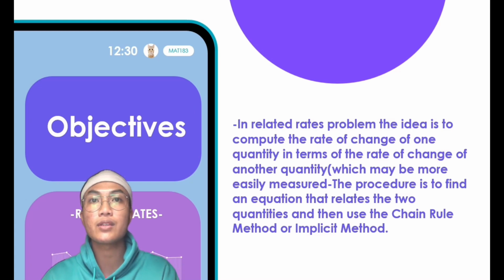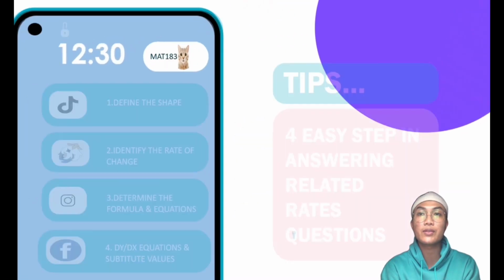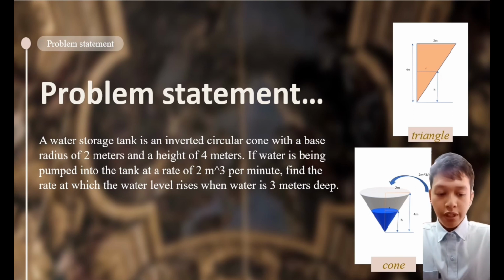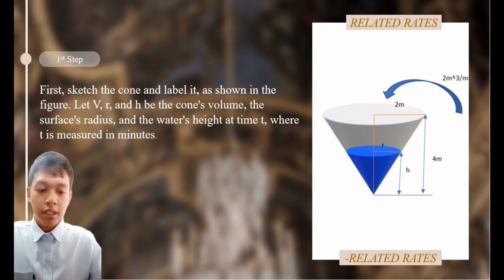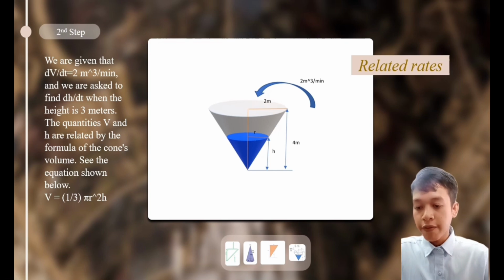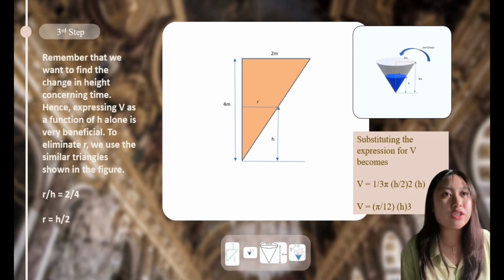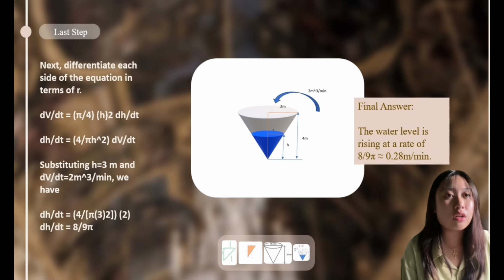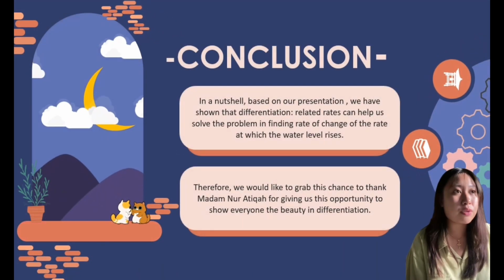Application of differentiation-Related Rates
edited by adam farid

Group member
1.Adam Farid Hadi Bin Mohamed Madani
2.Mohd Amir Zachery Bin Mohd Amir Fazzely
3.Nicole Uni Anak Valentine
4.Nolhazriqool Iqbal Bin Yusuf